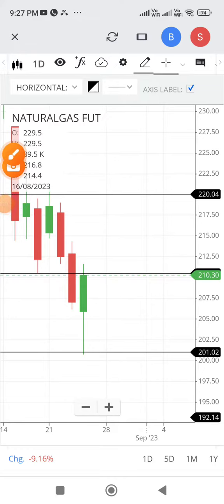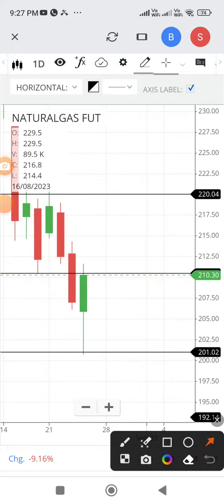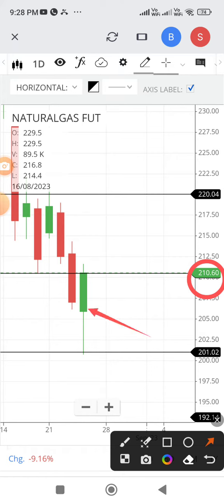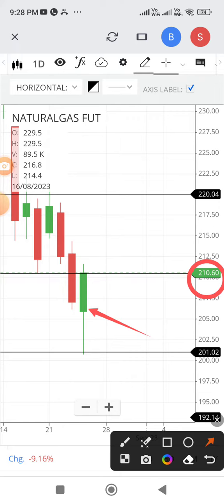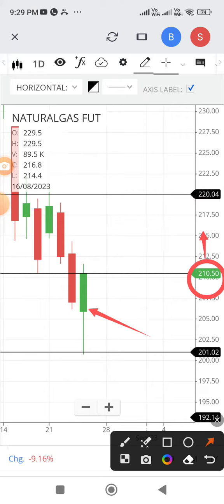MCX Naturalgas Aug Futures Trend (24.08.2023).